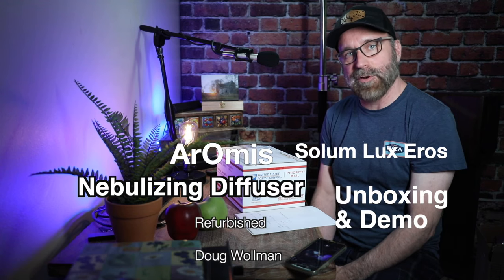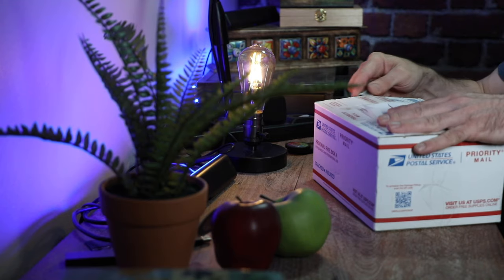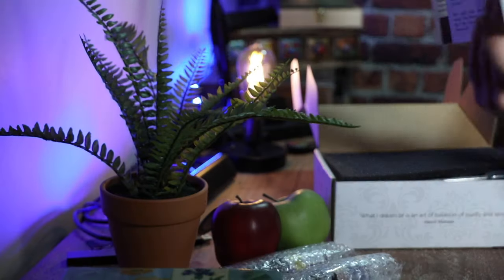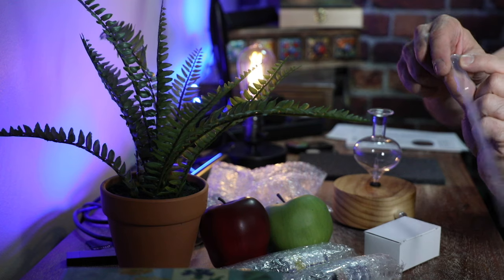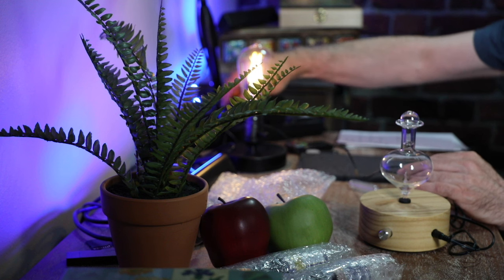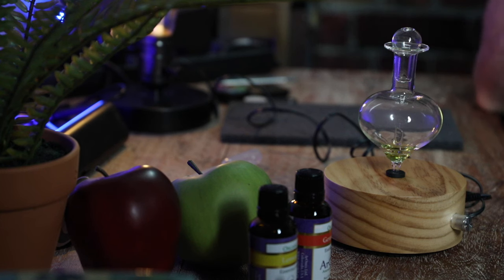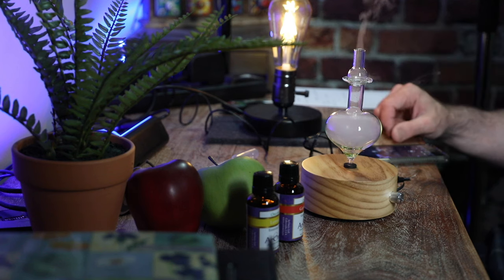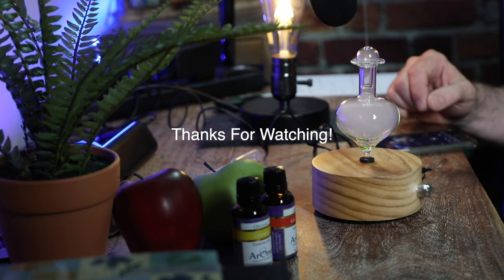ArOmis Solum Lux Eros Nebulizing Aromatherapy Diffuser | Unboxing & Demo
Enjoy the unboxing and demonstration of this nebulizing diffuser. I'd have to admit, this is one of my favorites. Seems upon quick observation, that at the lower setting, this unit diffuses into the air as expected, yet it doesn't run out of oil as quickly as another brand and model I have. The elegance adds some nice decor to my home, and of course the pleasant aroma of my choosing.

If you enjoyed this video or found it useful, please consider donating...